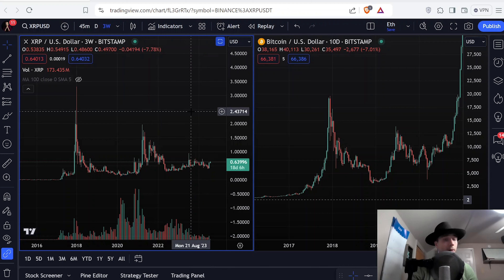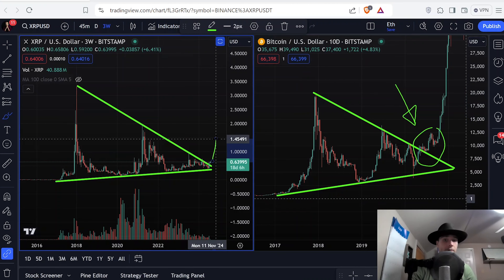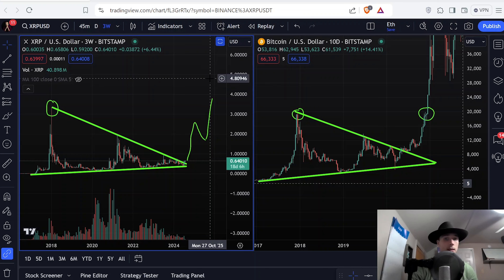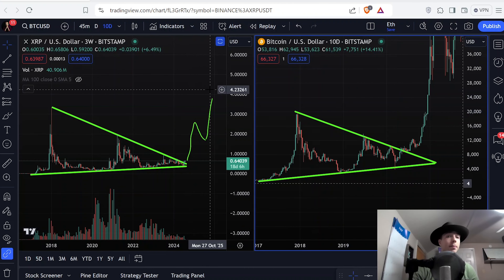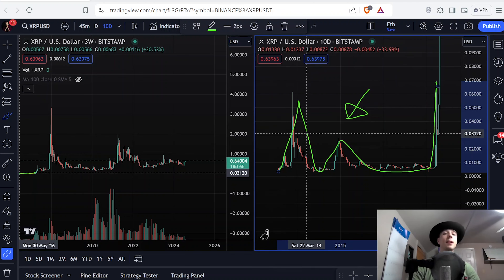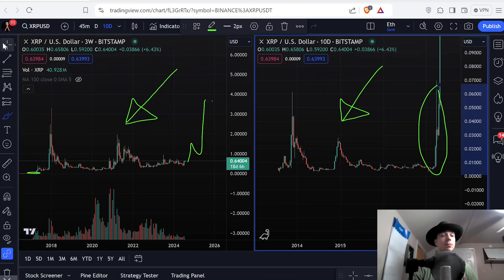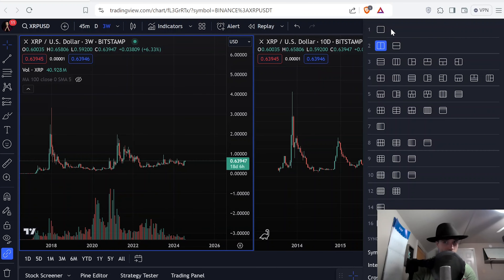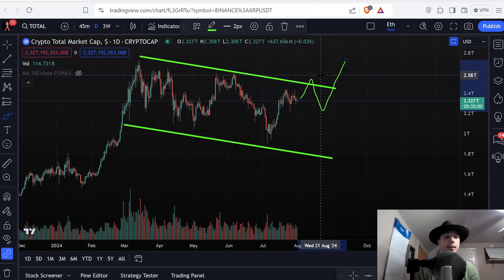🚀💰XRP IS FINALLY READY FOR A MASSIVE PUMP!!💸💥